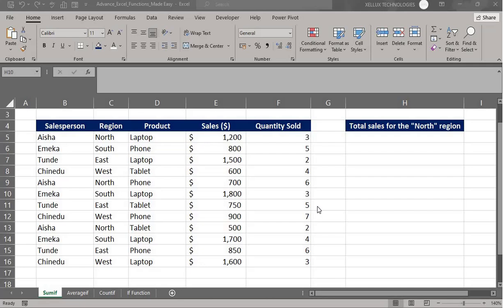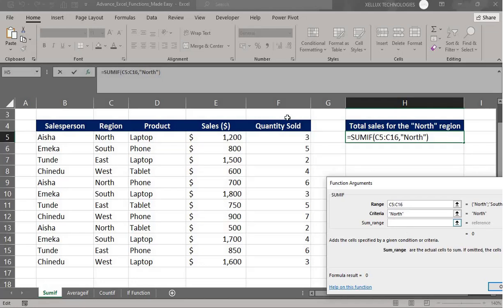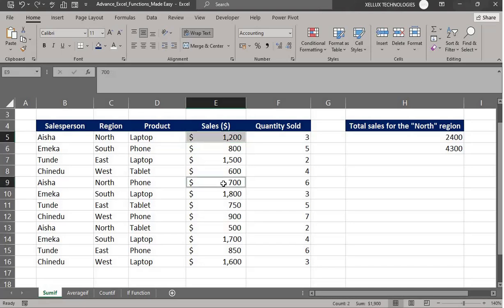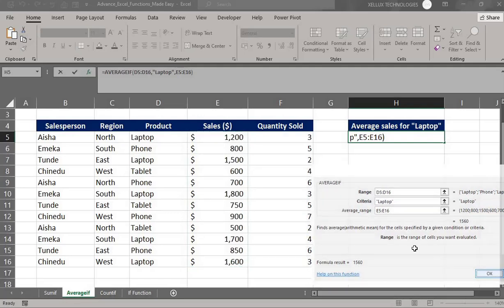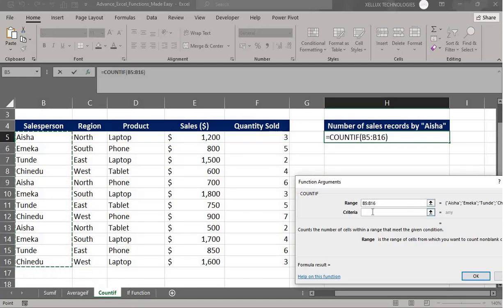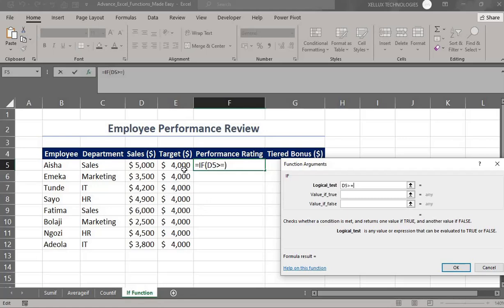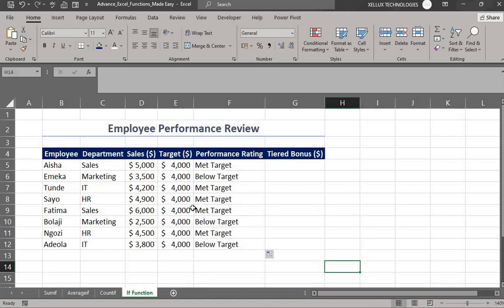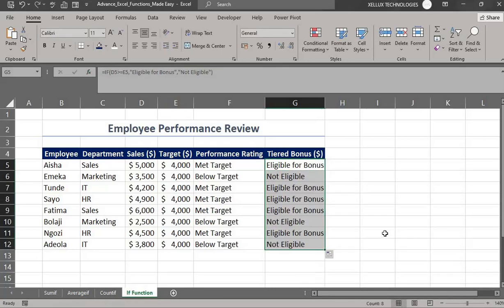Master Excel IF SUMIF AVERAGEIF & COUNTIF Functions with Real World Datasets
Are you looking to improve your Excel skills? Using real sales and employee performance data, this tutorial breaks down IF, SUMIF, AVERAGEIF, and COUNTIF. Whether a beginner or an Excel pro, these formulas will help you analyze data efficiently.

✅ What You’ll Learn in This Video:
✔️ How to use IF for decision-making in Excel
✔️ How to apply SUMIF to total values based on criteria
✔️ How to use AVERAGEIF to find averages based on conditions
✔️ How to count specific data points using COUNTIF
✔️ How to create a tiered bonus system for employees

📥 Download the dataset below

Click & DOWNLOAD the Free Excel file for this video automatically no email is needed

💧Financial Analytics

Professional Development